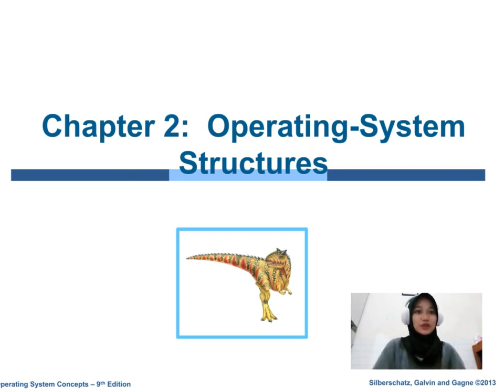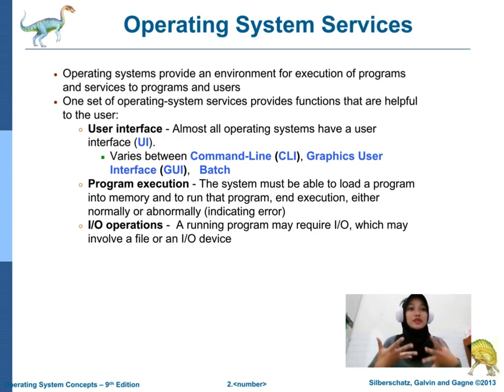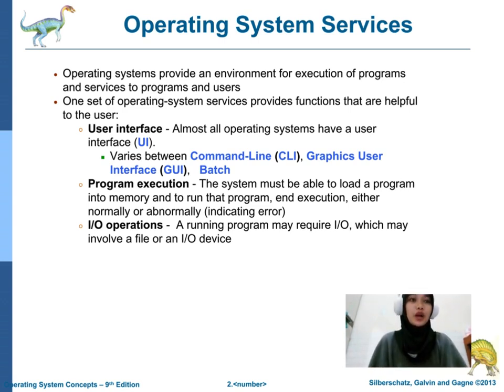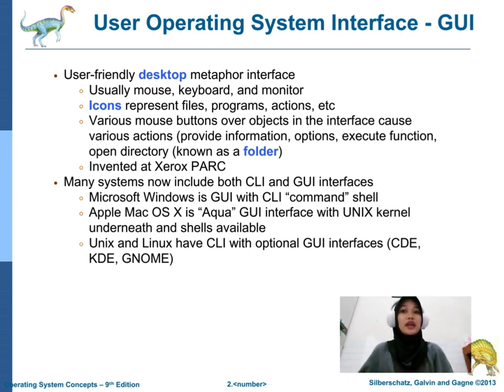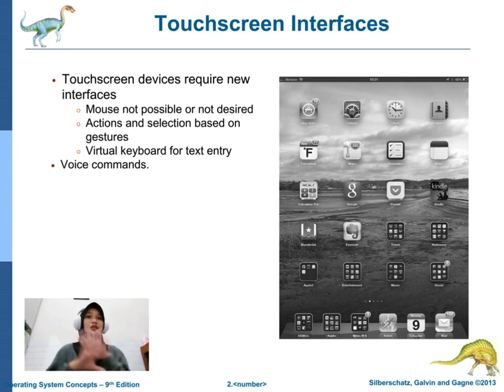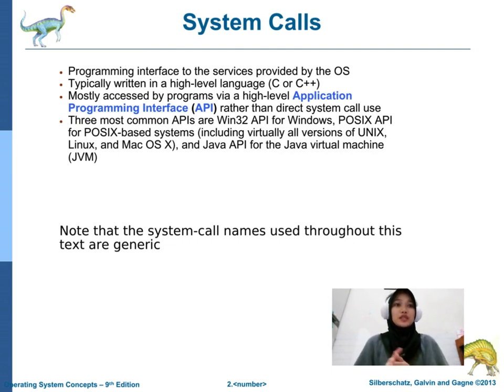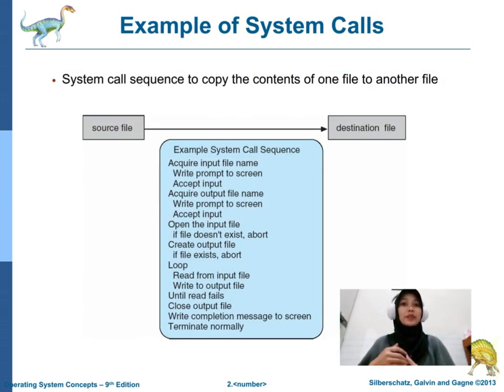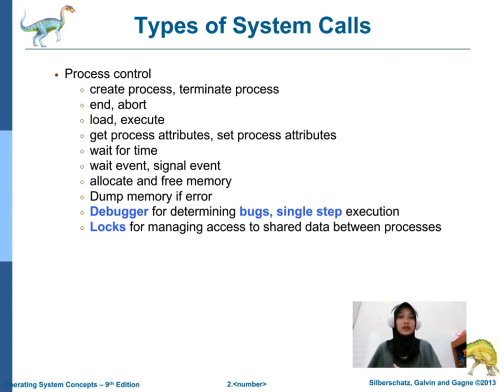Operating System Structure | OS